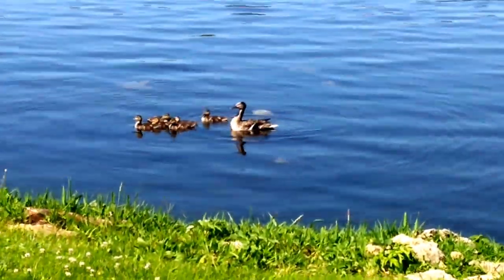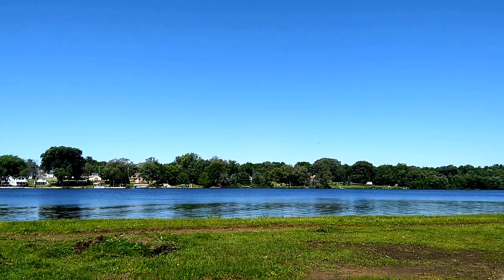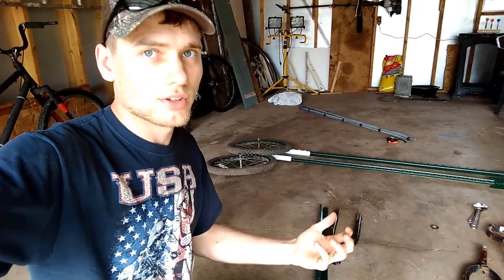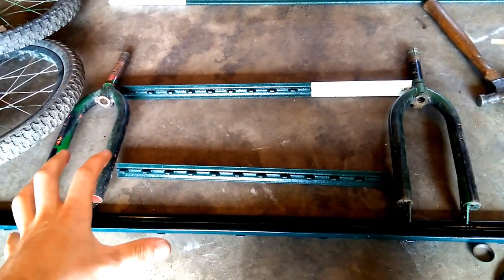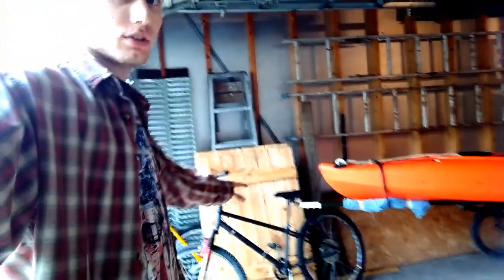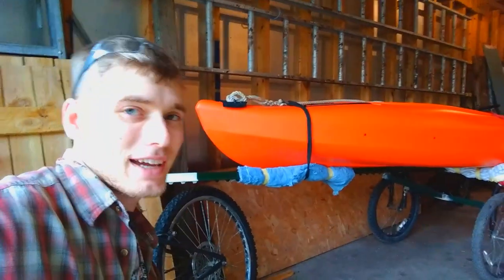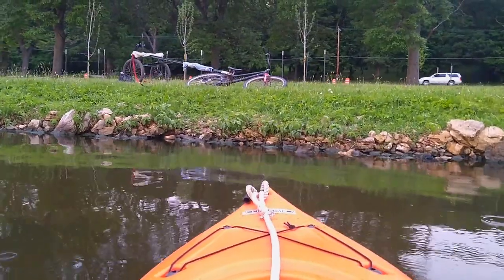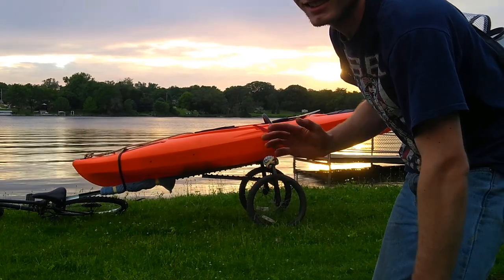Making a Homemade Bicycle Kayak Trailer-dirt Jumper Part 8 sorta...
One of my best videos to date!!  I pull of with no plans or prep build a trailer for the dirt jumper to take my boat to the river in one day.   The homemade bicycle trailer for kayak is great and made from parts I had including garden stakes.